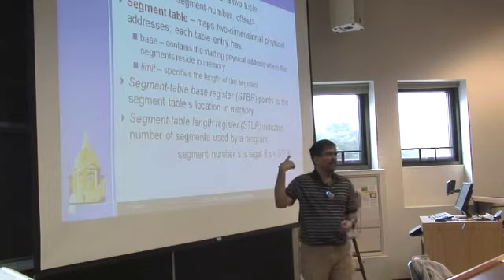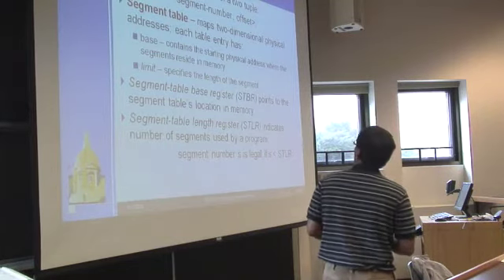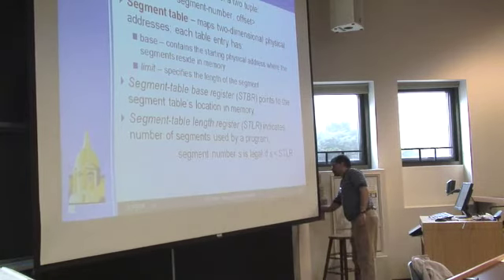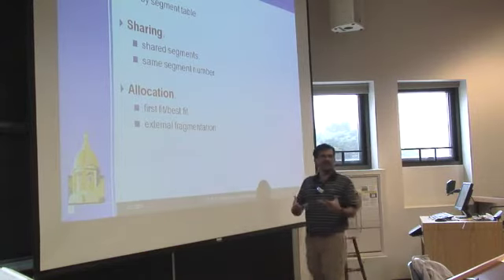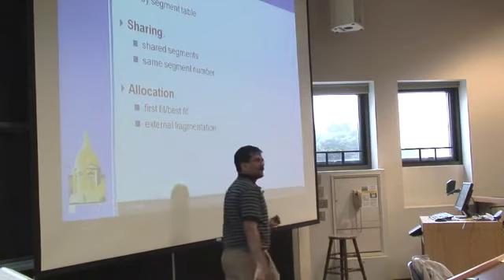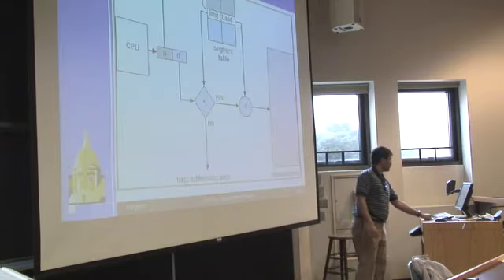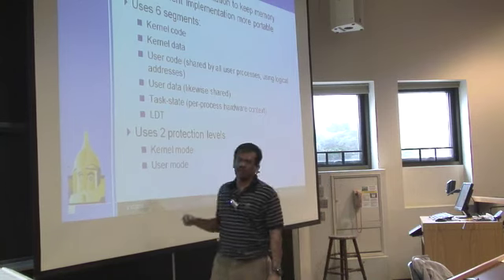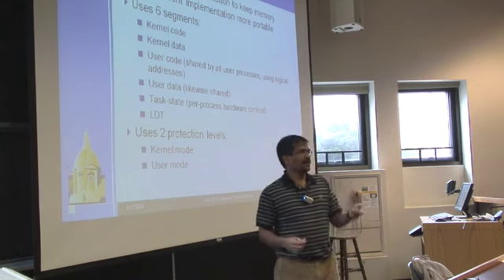OS-SP08: Lecture 21: Memory management (cont)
Chapter 8.6 (Segmentation) and 8.7 (Intel segmentation)

Surendar Chandra
Instructor: Surendar Chandra